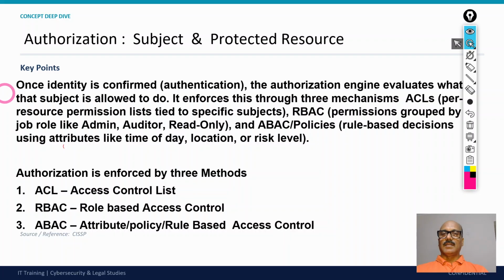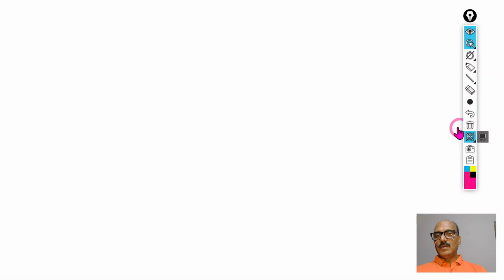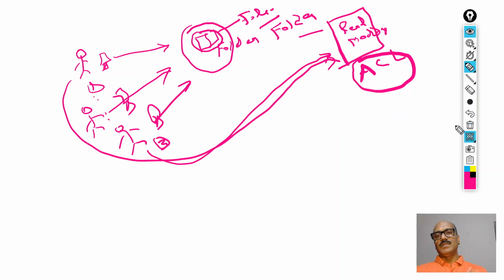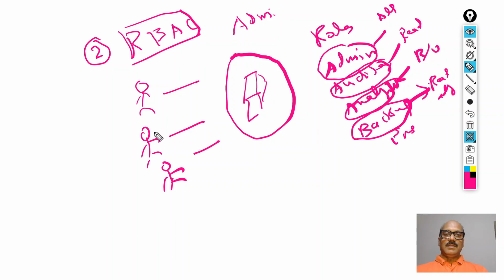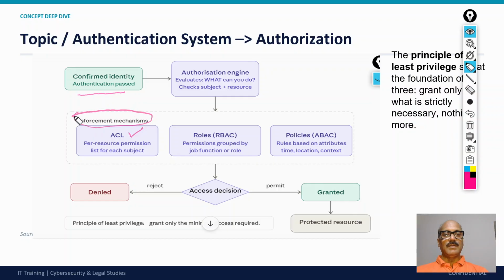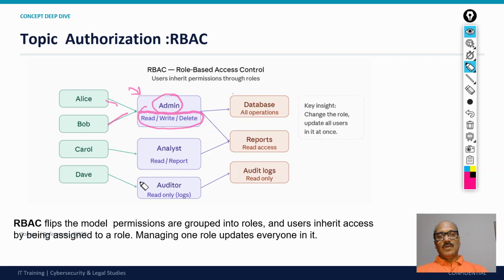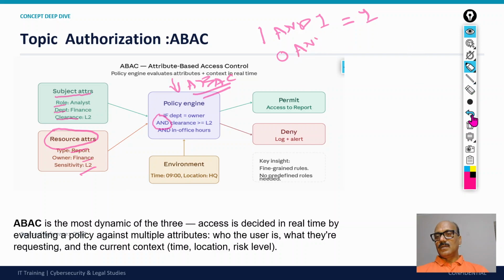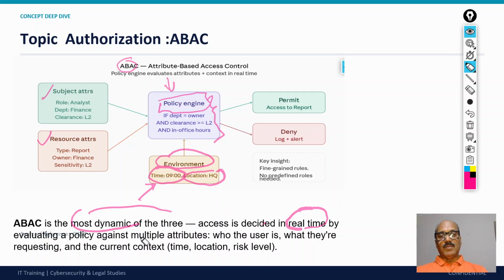ACL vs RBAC vs ABAC | Access Control Models Explained | CISSP Domain 5 – IAM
n this video, we break down the three most important Authorization models
every security professional must know:

   ✅ ACL  — Access Control List
   ✅ RBAC — Role-Based Access Control
   ✅ ABAC — Attribute-Based Access Control

We compare all three with real-world examples, show you when to use which
model, and cover the key CISSP exam distinctions.

📌 WHAT YOU WILL LEARN
- How ACLs control access at the resource level
- Why RBAC is the enterprise standard — and its limits
- How ABAC uses attributes for fine-grained, policy-driven access
- A decision framework: which model fits which scenario
- CISSP exam hotspots — DAC, MAC, RBAC, ABAC distinctions

⏱️ TIMESTAMPS
00:00  Introduction & Agenda
02:30  Access Control List (ACL)
08:45  Role-Based Access Control (RBAC)
16:20  Attribute-Based Access Control (ABAC)
24:10  Model Comparison Table
28:00  CISSP Exam Tips & Recap